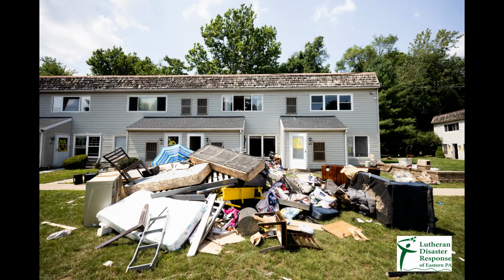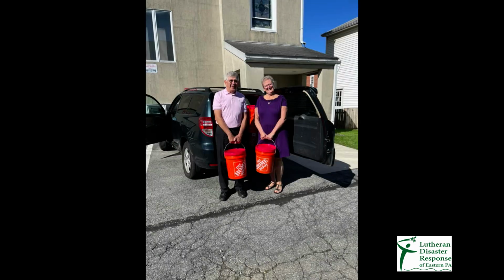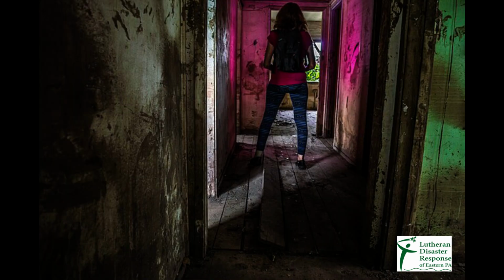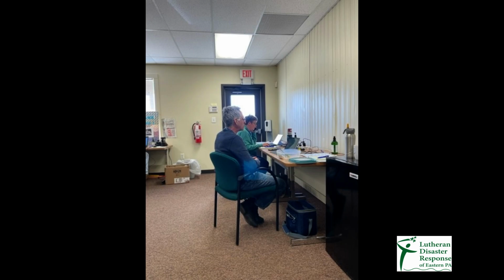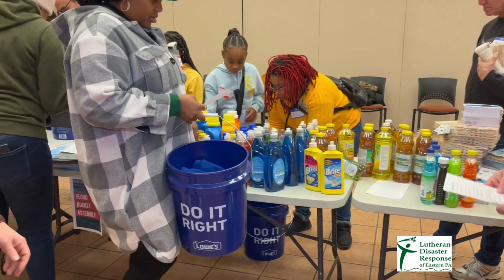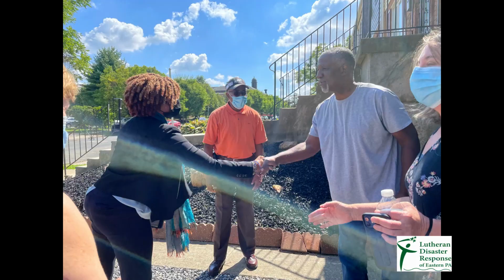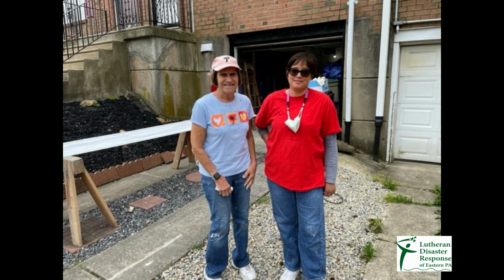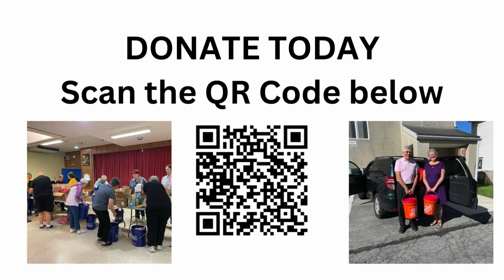The Role of Clean-Up Buckets after a Flood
After a major flooding event, Lutheran Disaster Response-Eastern PA and its volunteers act quickly to set up Multi-Agency Resource Centers and distribute clean-up buckets.

Our volunteers assemble clean-up buckets throughout the year. Assembling one bucket costs $75. Clean-up buckets help homeowners remove excess water, filth, debris, mud, damaged flooring, wet dry wall, and ruined personal effects.

It takes 3-4 years of ongoing effort to restore a flood-damage home and make homeowners whole. And we need your help! We ask you to donate $75.00 to Lutheran Disaster Response-Eastern PA today to pay for one clean-up bucket.